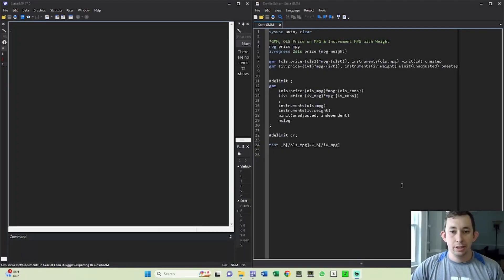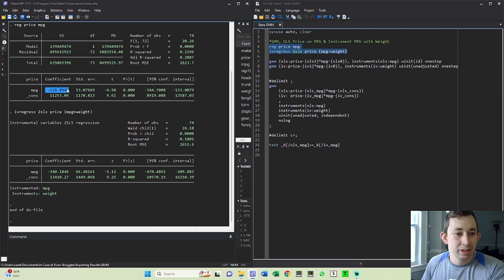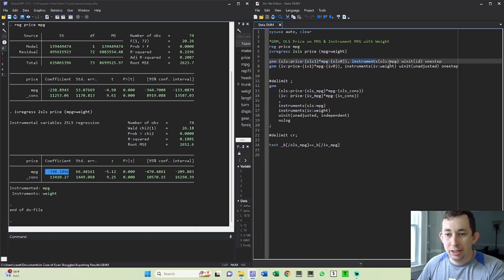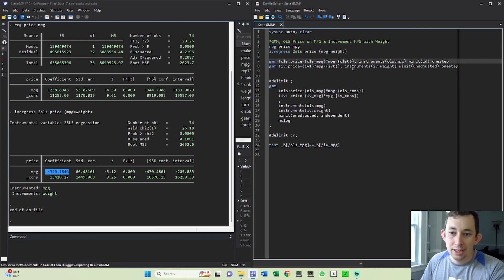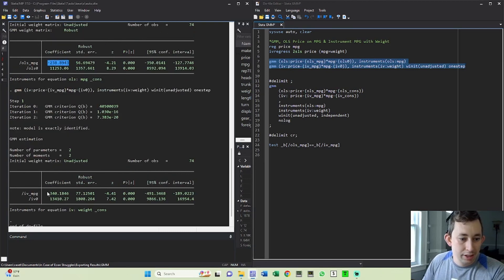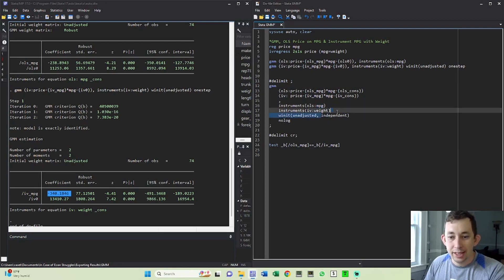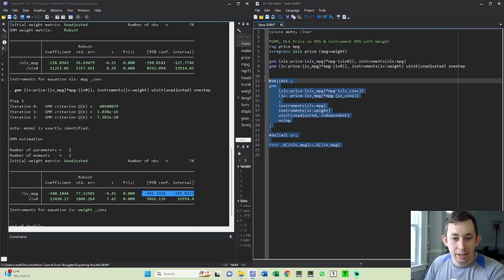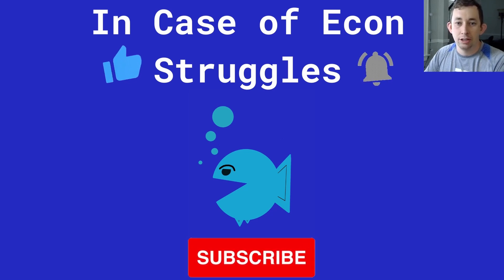You Can Estimate GMM in Stata Part 1, OLS and IV Regressions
Sunday Stata Tip | OLS & IV Regressions using GMM:
In this video I show how to estimate an OLS, an IV, and both an OLS and IV simultaneously using GMM in Stata. Code below:

sysuse auto, clear

*GMM, OLS Price on MPG & Instrument MPG with Weight
reg price mpg
ivregress 2sls price (mpg=weight)

gmm (ols:price-{ols_mpg}*mpg-{ols0}), instruments(ols:mpg)
gmm (iv:price-{iv_mpg}*mpg-{iv0}), instruments(iv:weight) winit(unadjusted) onestep

gmm
 (ols:price-{ols_mpg}*mpg-{ols_cons})
 (iv: price-{iv_mpg}*mpg-{iv_cons})
 instruments(ols:mpg)
 instruments(iv:weight)
 winit(unadjusted, independent)
 nolog

delimit cr;

test _b[/ols_mpg]==_b[/iv_mpg]